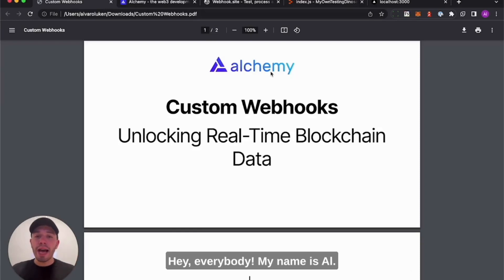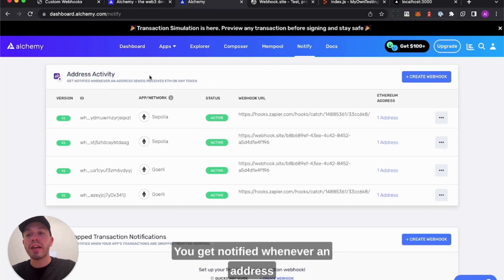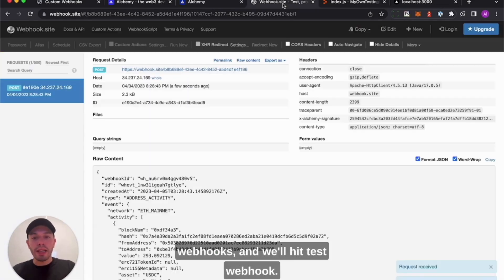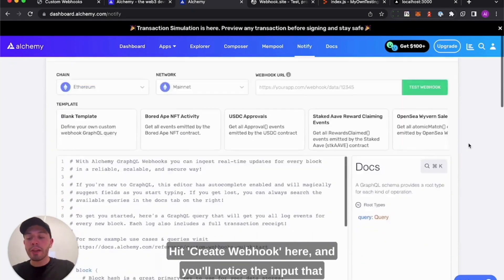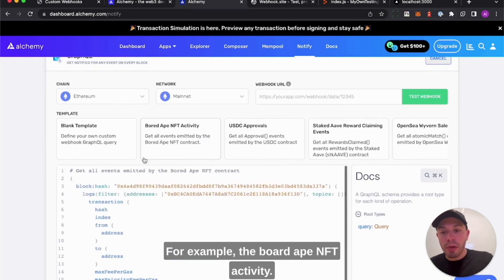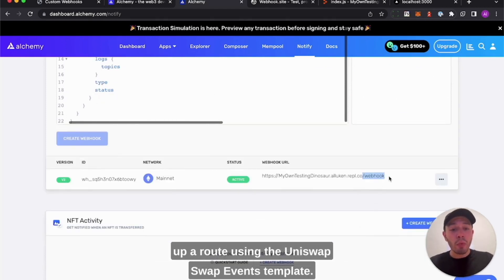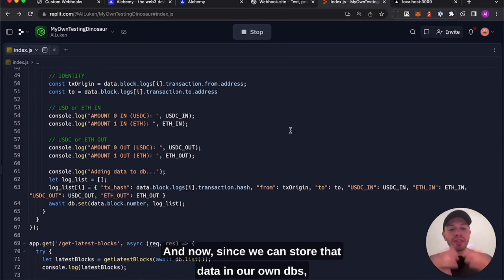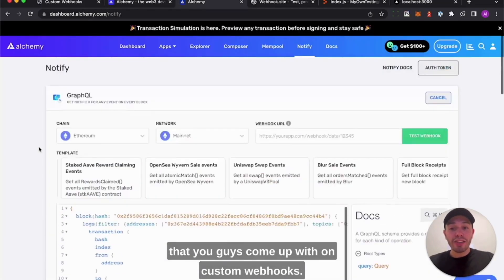How to get started with Alchemy Custom Webhooks in 3 minutes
Join Al Luken, DevRel at Alchemy, as he gives a 3-minute crash-course on webhooks and how you can set up your own custom webhook today!

Want to check out the demo code?

and set up a custom webhooks for you dApp TODAY!

00:00 Intro
00:14 Alchemy's standard webhooks
00:26 Address Activity standard webhook
00:44 How does webhook payload data look like?
1:00 How developers are empowered by custom webhooks
1:14 How to create a custom webhook
1:42 Checking out the custom webhooks templates
1:54 What we can do with custom webhooks (quick demo)
2:40 Unlock dev creativity by querying against your own db